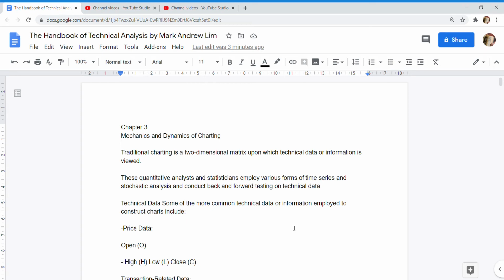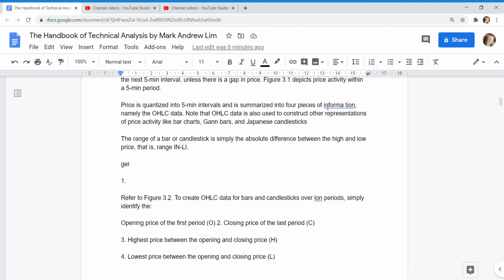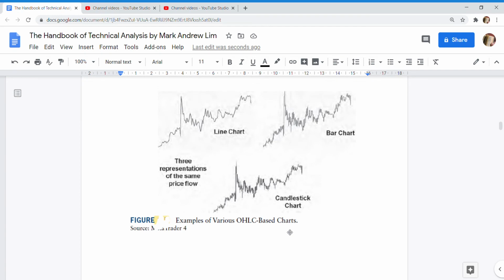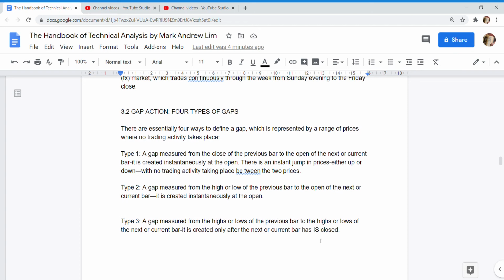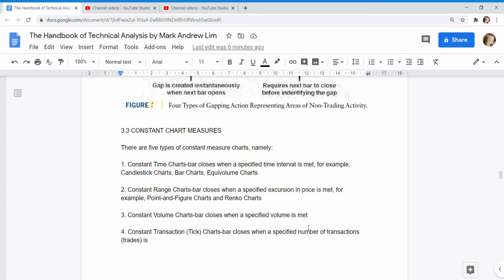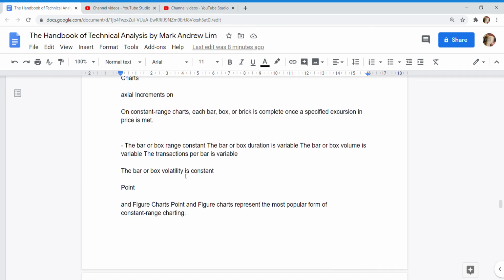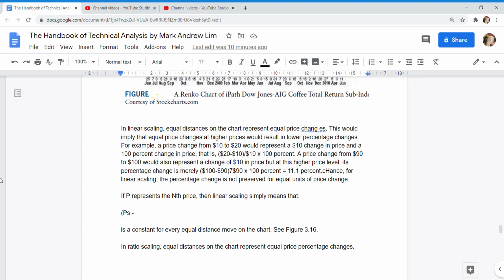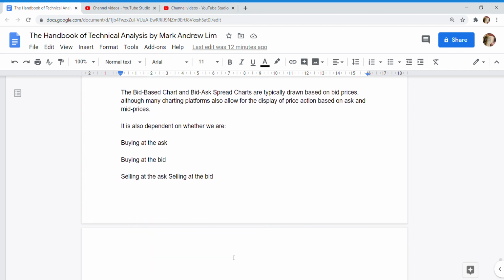video 3# chapter 3 The Handbook of Technical Analysis by Mark Andrew Lim